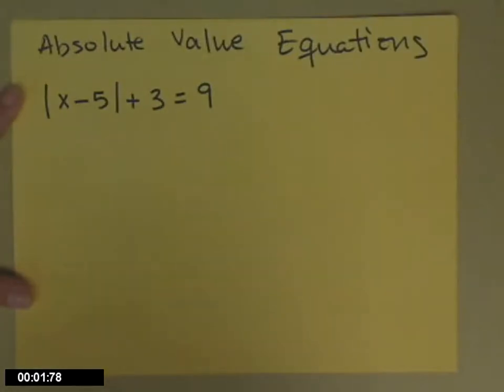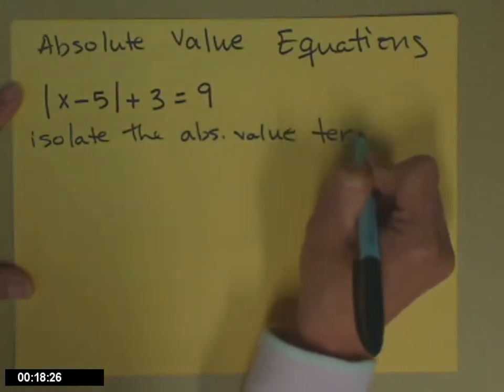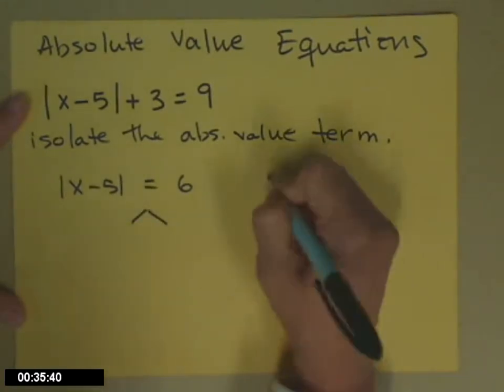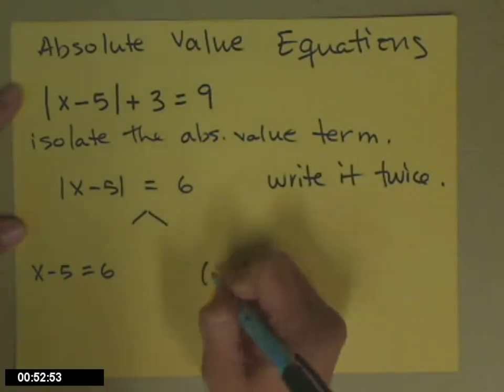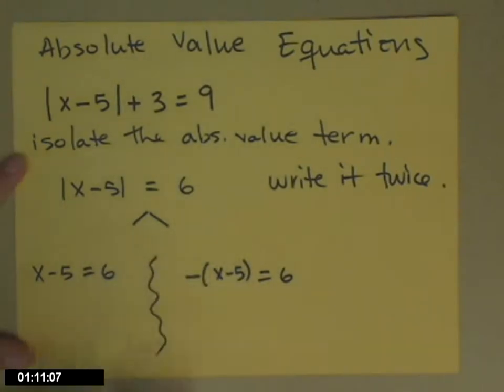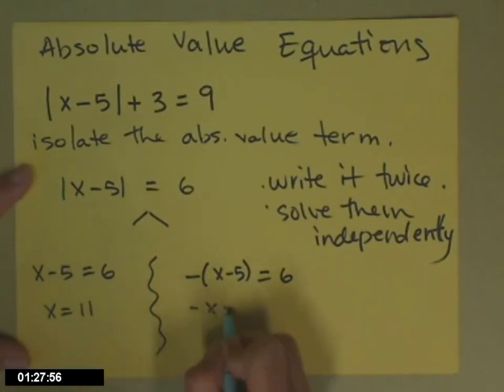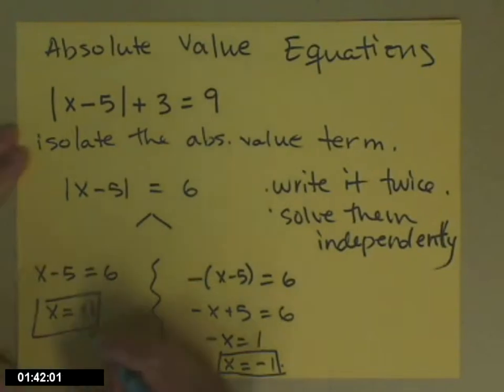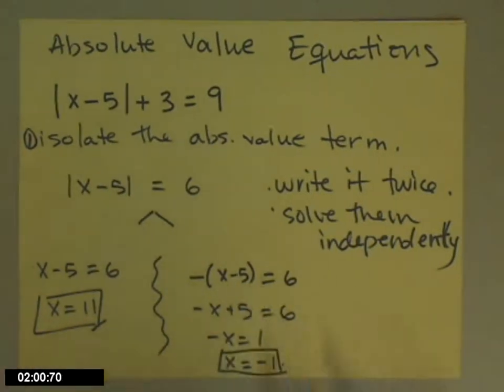Solving Absolute Value Equations